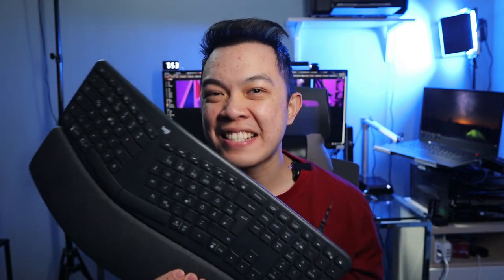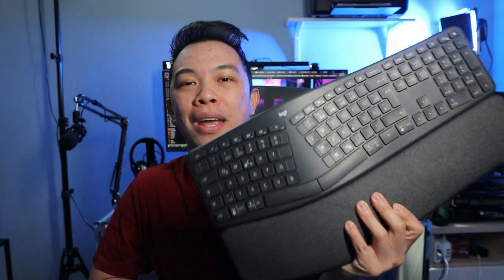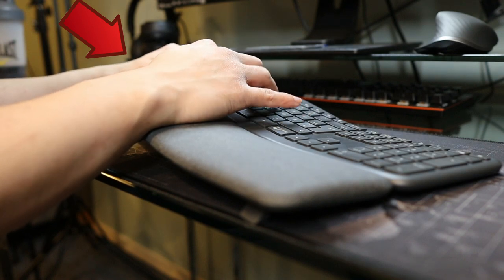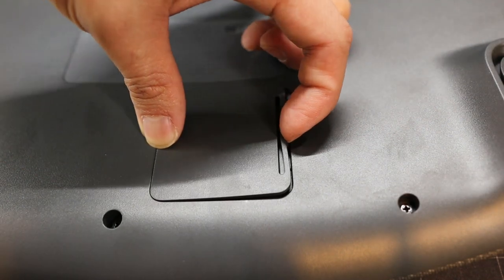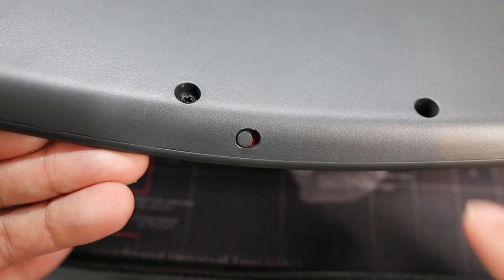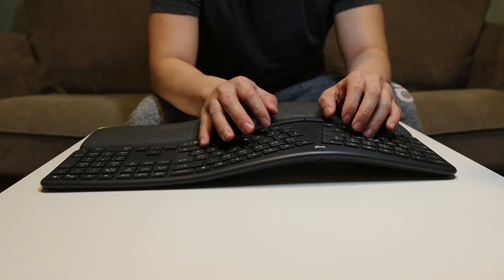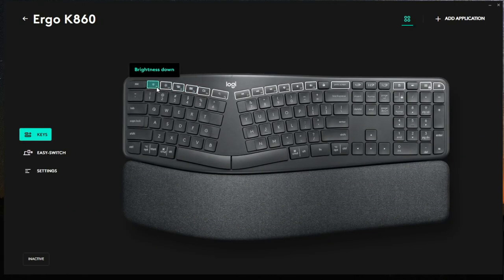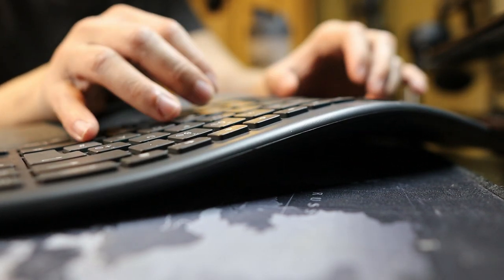The most Comfortable keyboard in 2022 Logitech ERGO k860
The most comfortable keyboard so far that i have ever used but no back light.

If you are interested to buy this product please see this link because this is the cheapest you can fin in amazon UK.

if you are interested with this keyboard that I used in the video please see my ebay link. Im selling this in the UK only, this might not be available in the future

ebay link